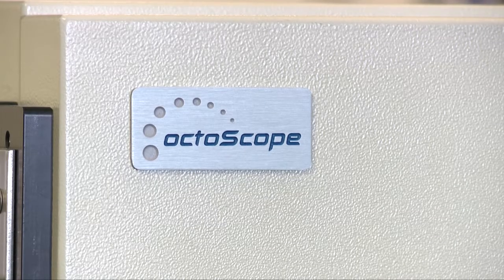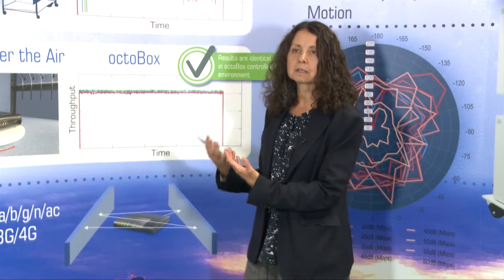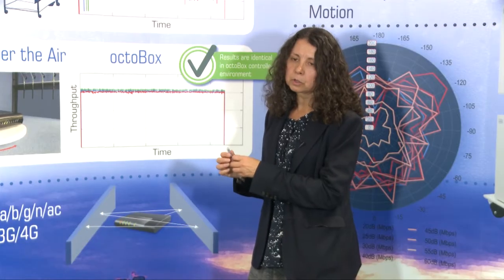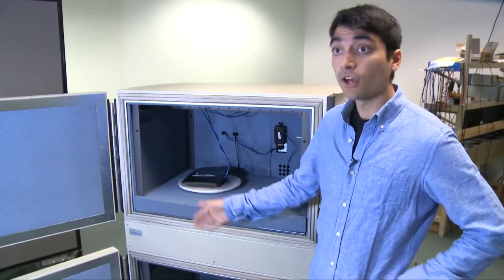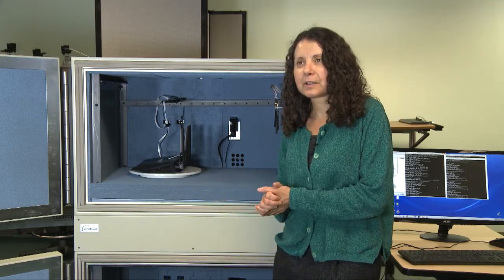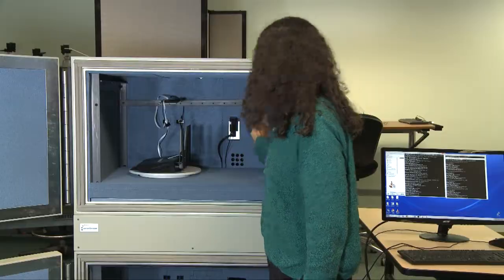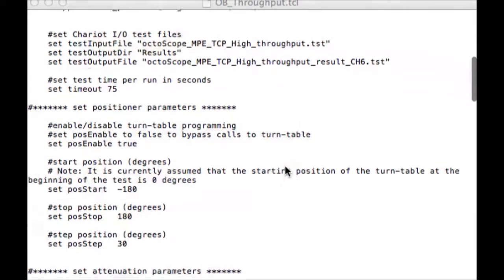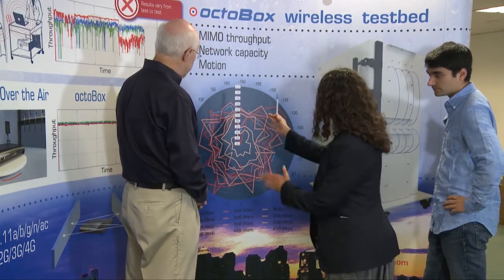Farpoint Focus octoScope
Overview of the early octoBox wireless testbed.